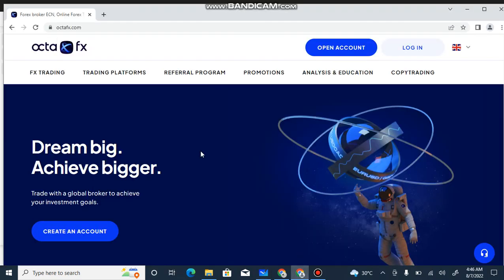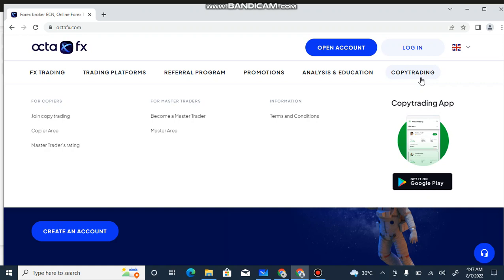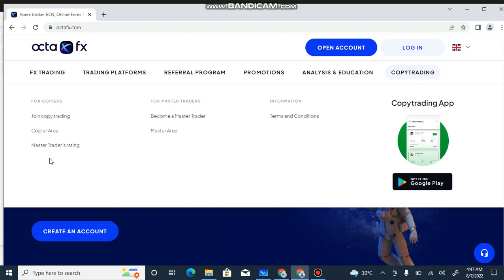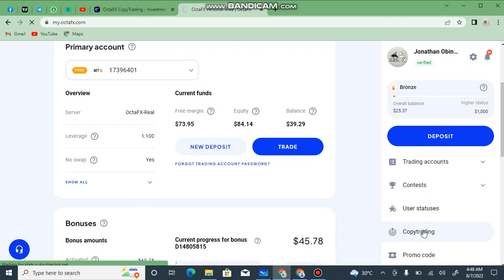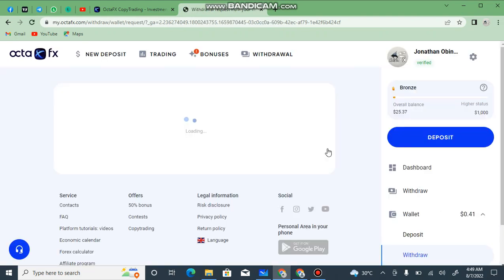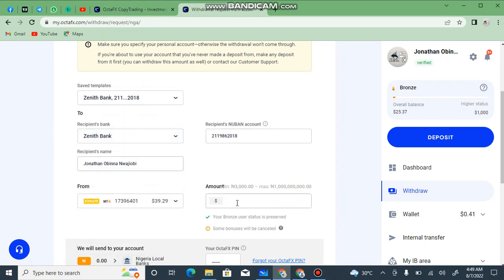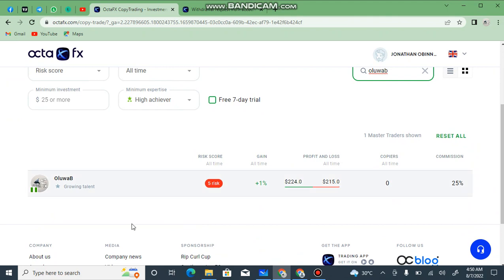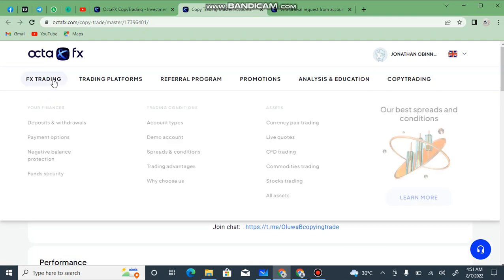How to copy Obisaga trades on Octafx for free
INTRODUCTION TO Octafx COPYTRADING

1. what is Octafx copytrading
2. how to create account on Octafx copytrading
3. how to copy obisaga trades
4 . how to deposit and withdraw